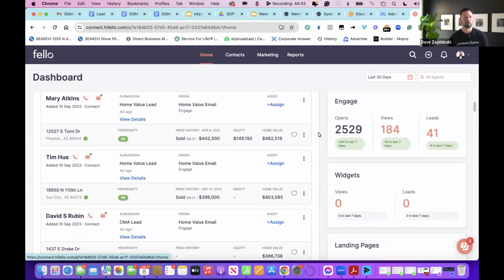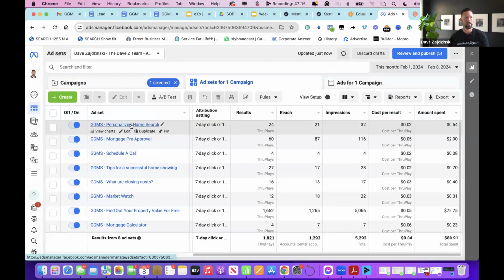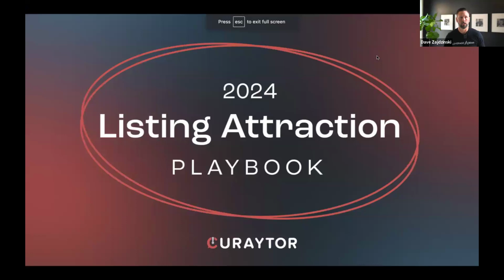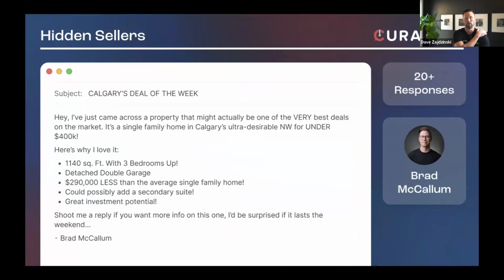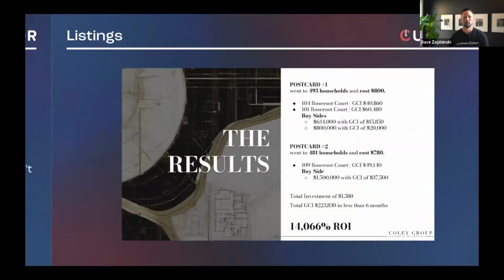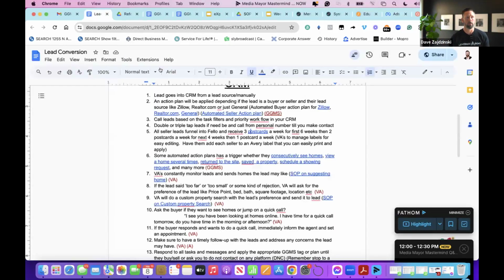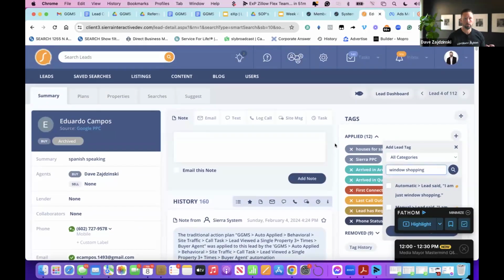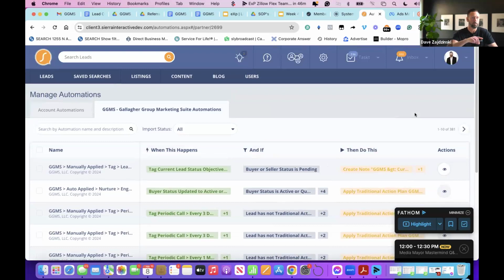Remote Agent 6 Week Blitz - Week 04